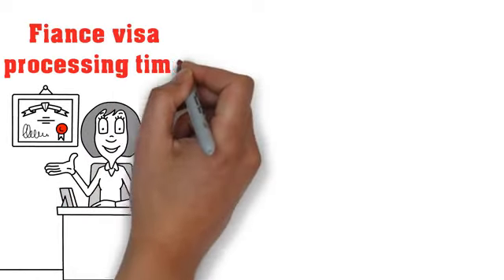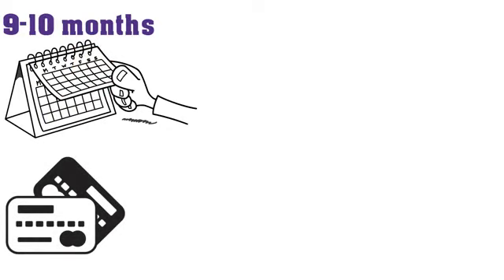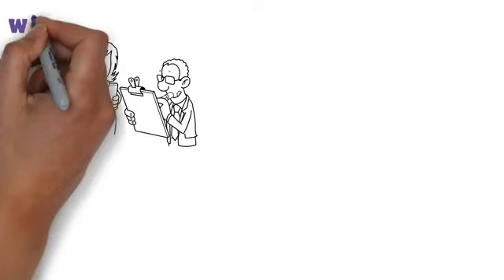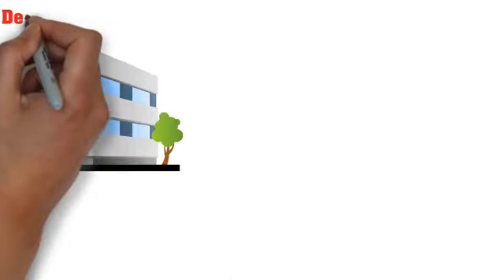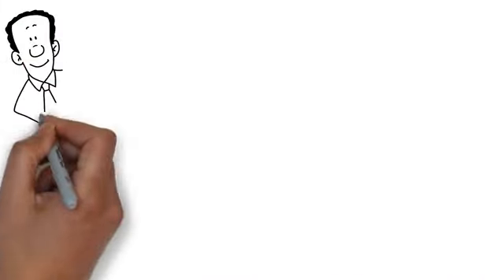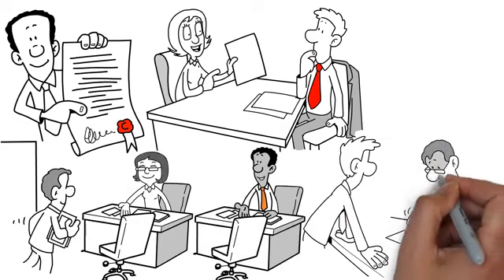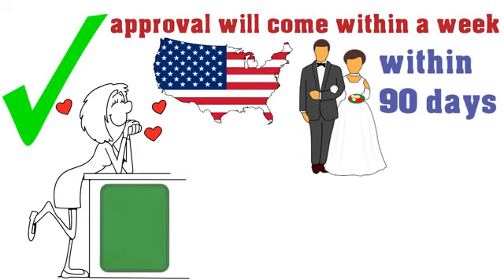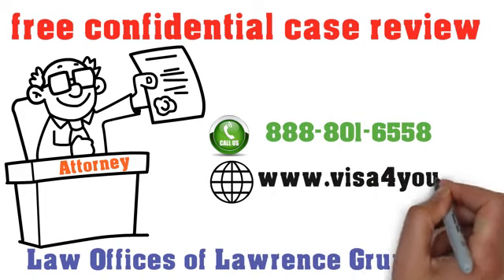Fiance Visa Processing Time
This video discusses the fiance visa processing time from USCIS filing, through the National Visa Center (including NVC processing time) and then to the American Consulate/Embassy stage.  It also covers fiance visa wait times and how to make your k1 fiance visa case stronger so it is more likely to get a fiance visa approval rather than a denial.